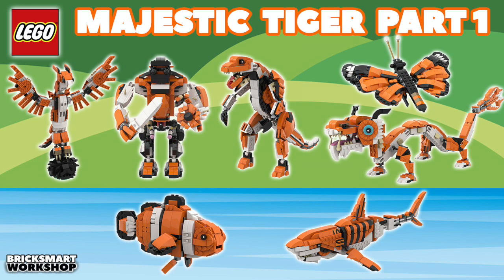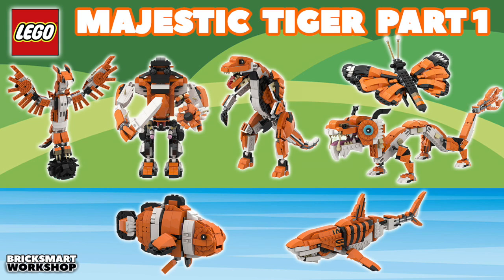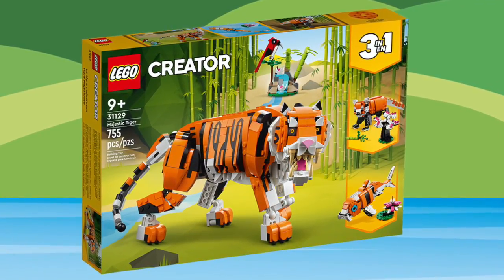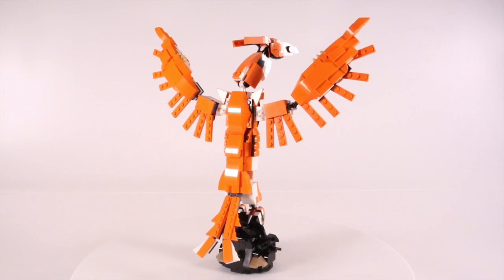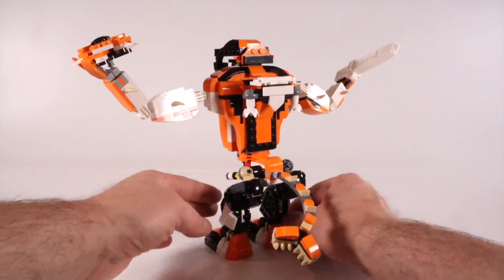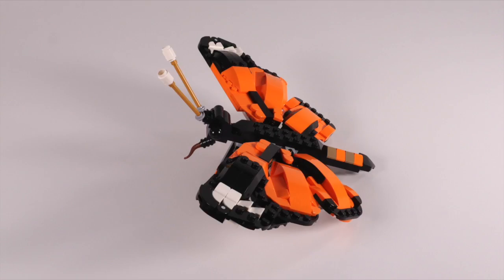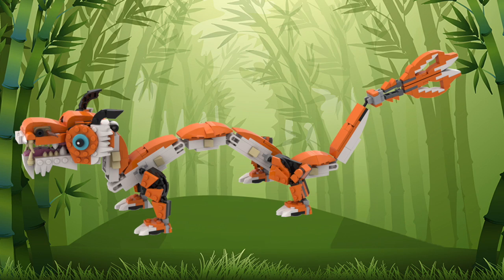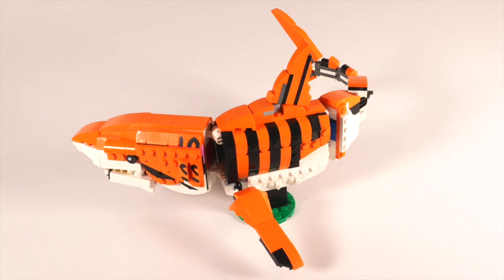LEGO 31129 Majestic Tiger Part 1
So here’s Part 1 in my Lego 31129 Majestic Tiger series. There are SEVEN new and unique MOC alternates of the LEGO 31129 Majestic Tiger set. This means you’ll need just ONE LEGO 31129 sets if you want to build these MOCs.

The seven MOCs in the series are The Phoenix, The Mech Warrior, Godzilla, The Tiger Butterfly, The Chinese Dragon, The Tiger Shark and The Clownfish!

In this video I present the digital build of the MOC Chinese Dragon.